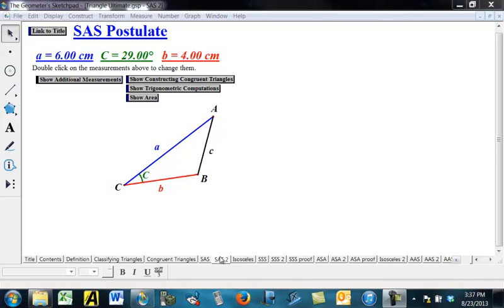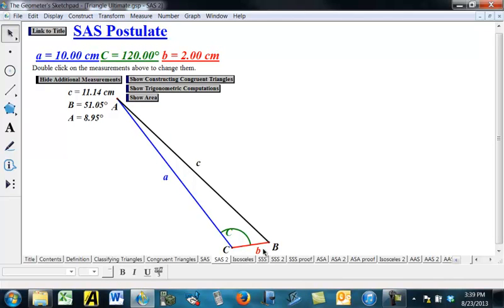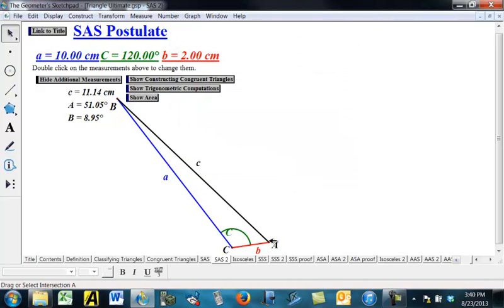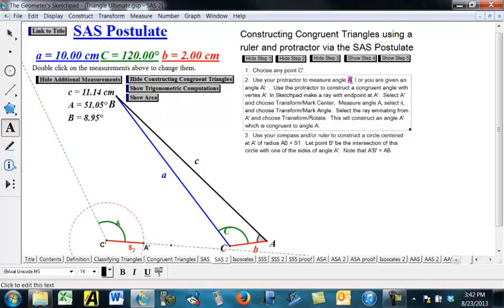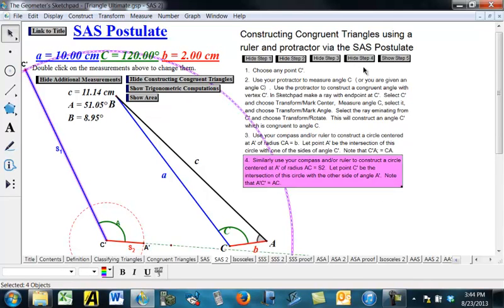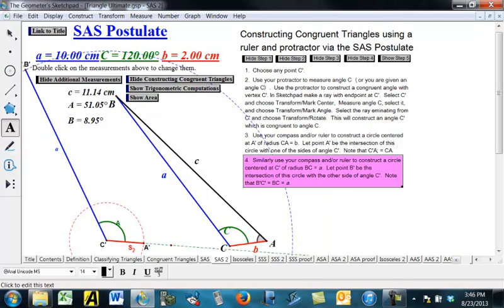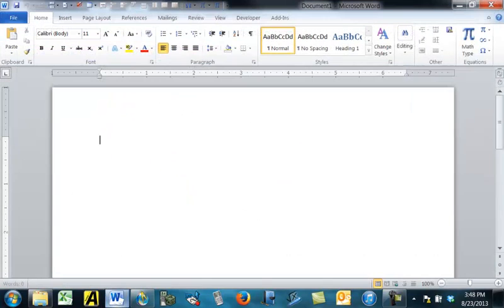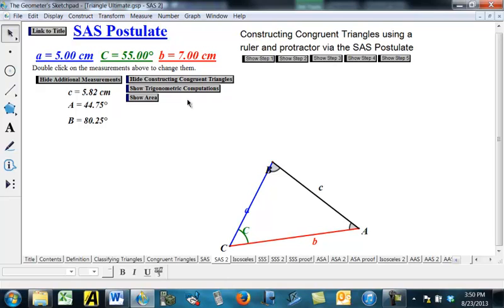Trigonometry 1.2.5 SAS Investigation Video 2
We continue the previous video investigating the SAS Triangle Congruence Postulate.